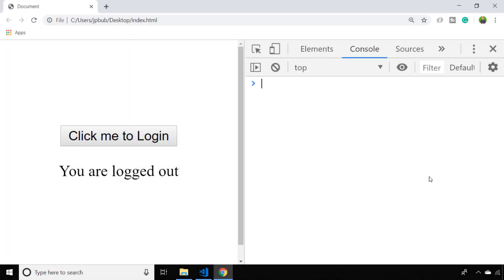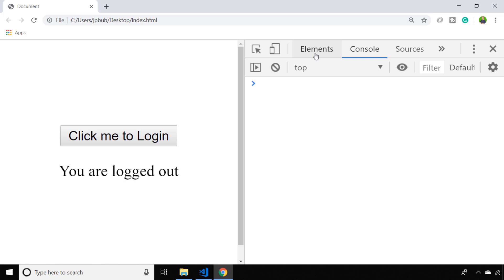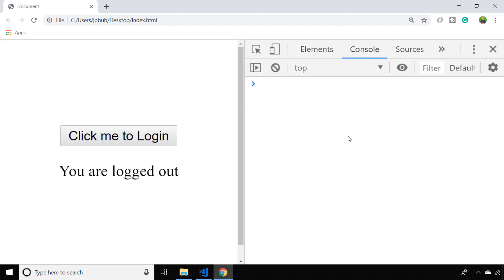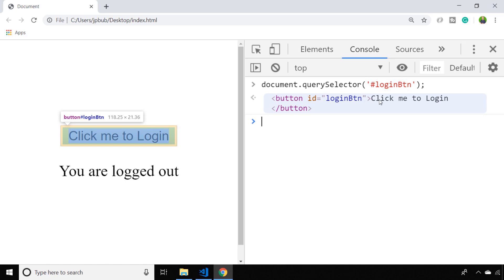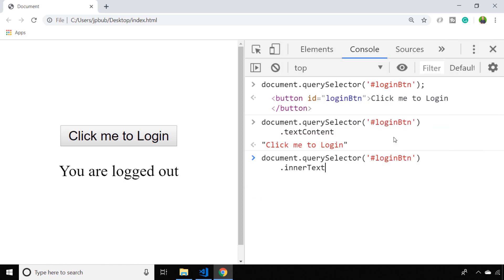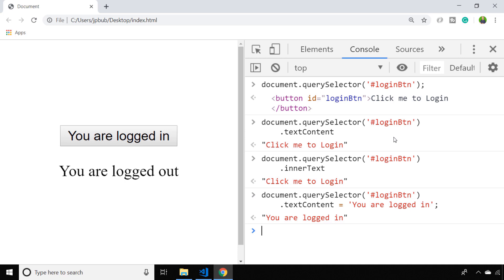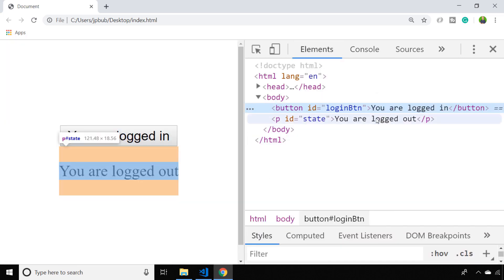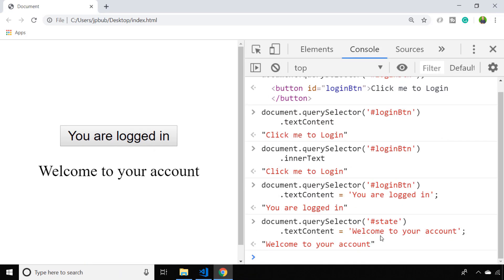How To Change Button Text With JavaScript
In this tutorial, you'll learn how to change a button's text with JavaScript.

There might be some times when you need to change the text of a button dynamically using JavaScript.

In the tutorial, you'll see how easy it is to change button text without needing an onclick event to trigger the change.  You also can change button text without jQuery using this method.

In fact, you will see that it's pretty easy to for you to change elements such as paragraph tags that have text inside as well as button text.

Watch this and other JavaScript tutorials on the Junior Developer Central YouTube channel. Channel Handle @codebubb